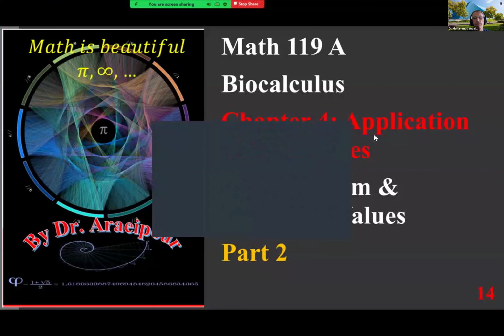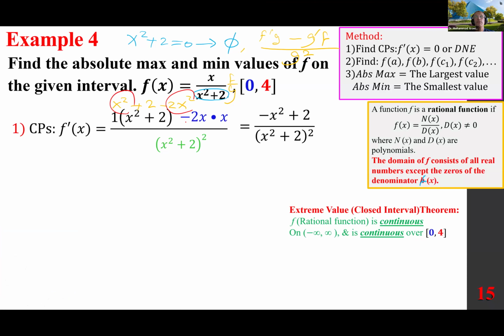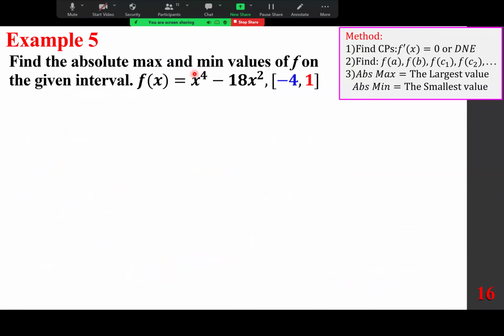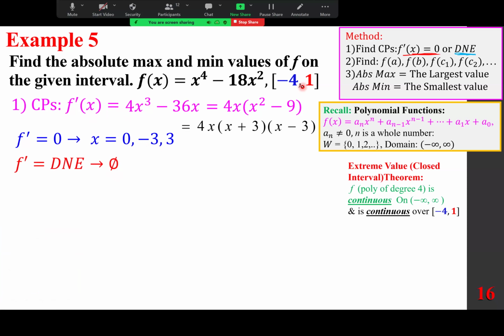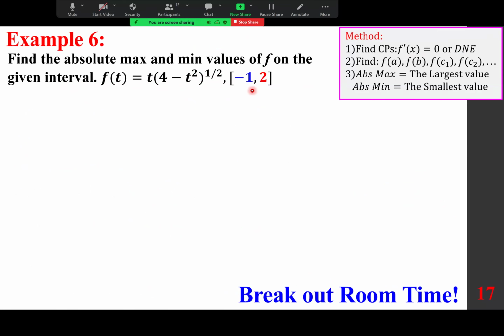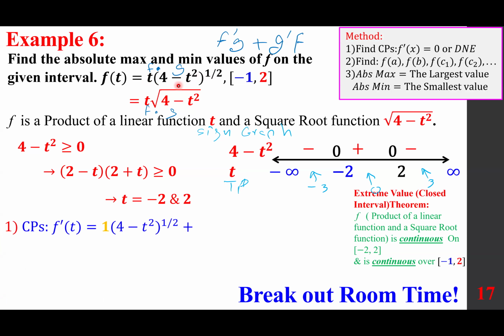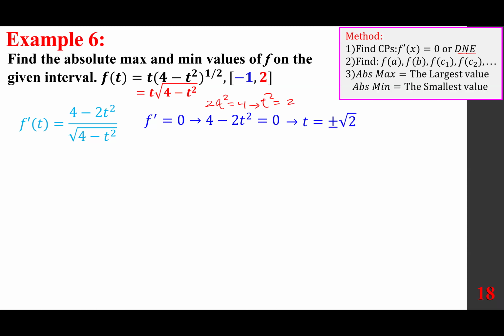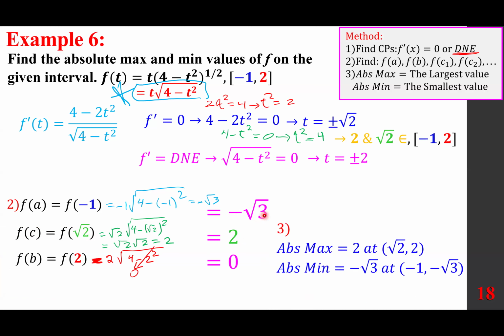2024 Spring Section 4.1 Maximum & Minimum Values part 2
2024 Spring Section 4.1 Maximum & Minimum Values part 2